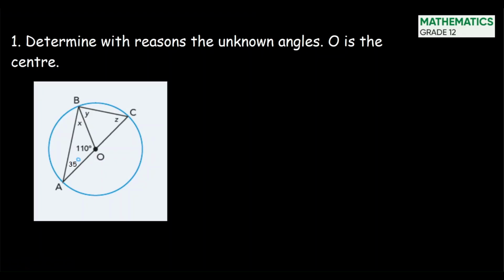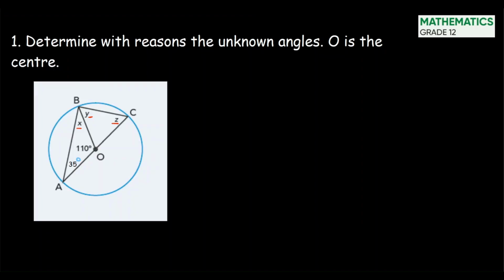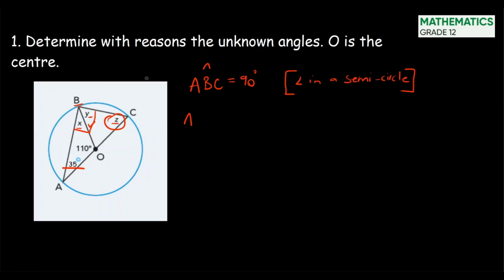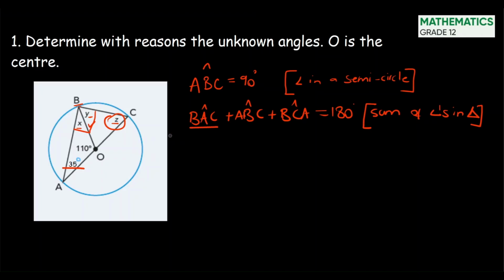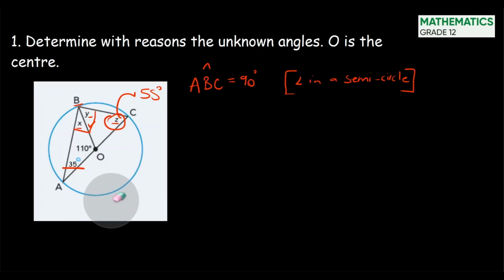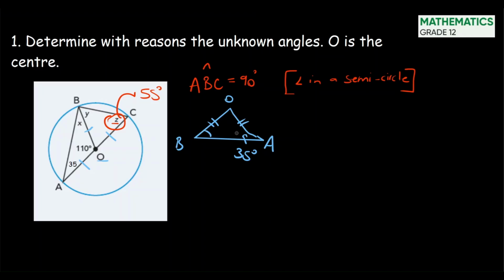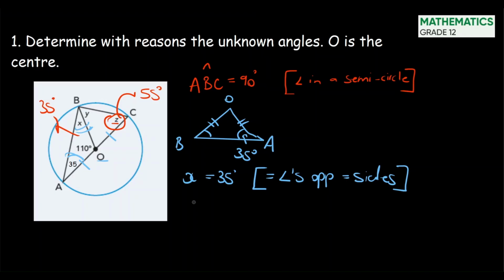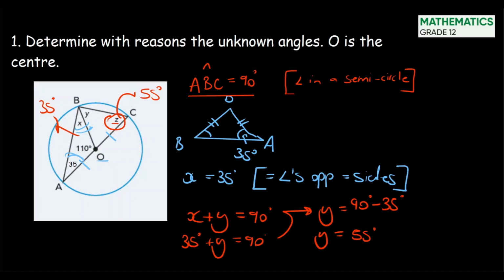How to understand Euclidean Geometry Series. Part:3| Grade 12 Maths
Fundamentals to understanding Euclidean Geometry Series.